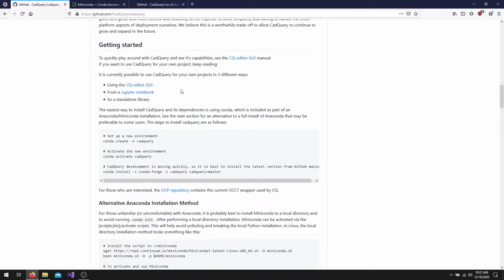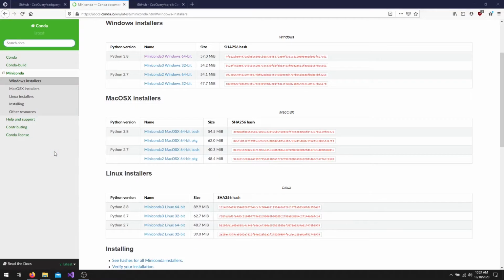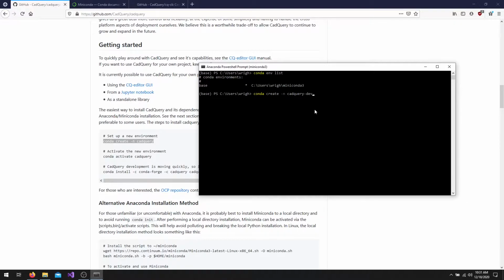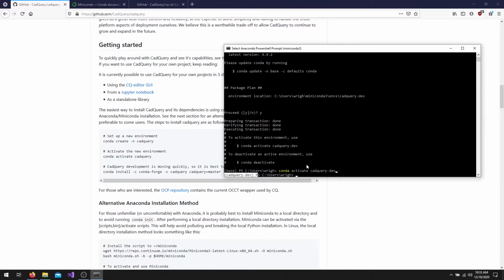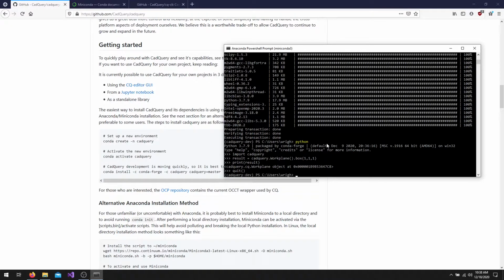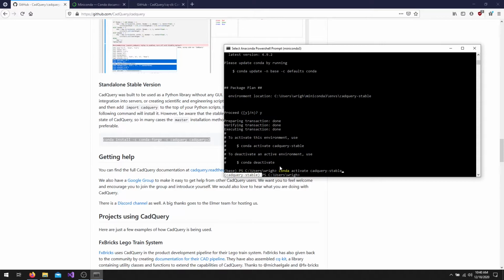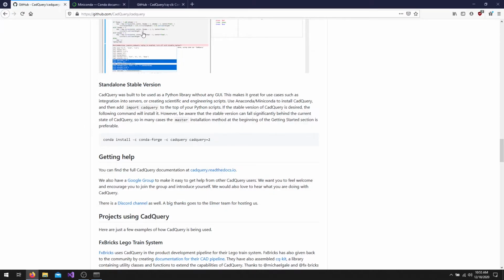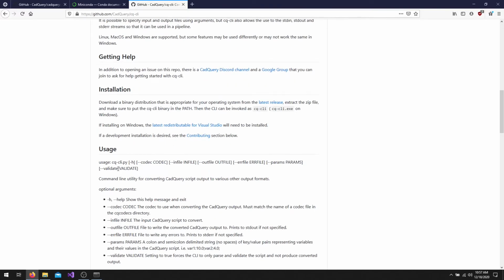CadQuery 2.x Library Installation - Windows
An introductory video to help users get up and running with the CadQuery 2.x library using Anaconda/Miniconda. It also gives a short introduction to cq-cli, which can be a viable alternative to installing CadQuery with Anaconda in some cases. This video does not cover installing a GUI option such as CQ-editor, that will be covered in a later video.

Chapters
00:00 Intro
01:02 Install Miniconda
02:54 Installing CadQuery Development Version
06:28 Installing CadQuery Stable Version
09:36 Introduction to cq-cli
12:01 Outro